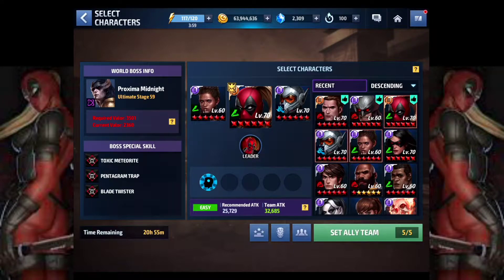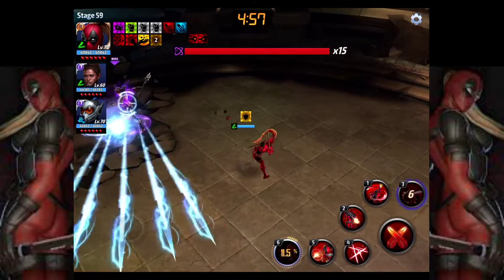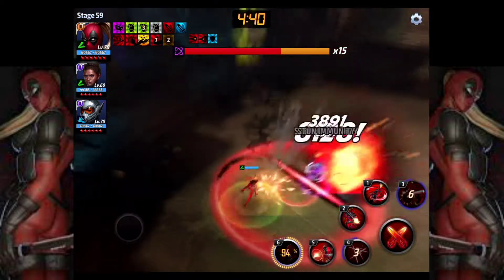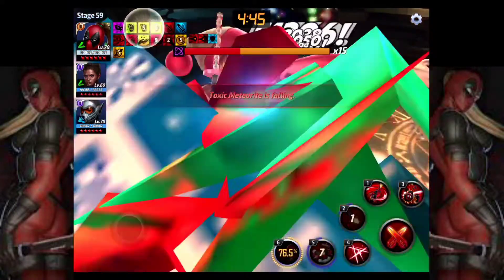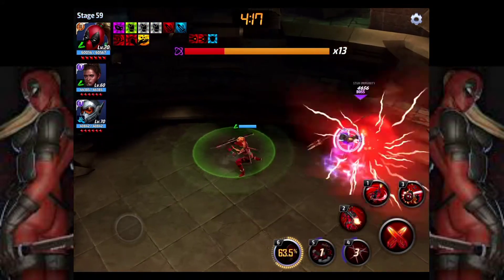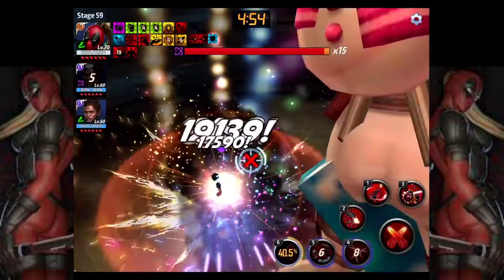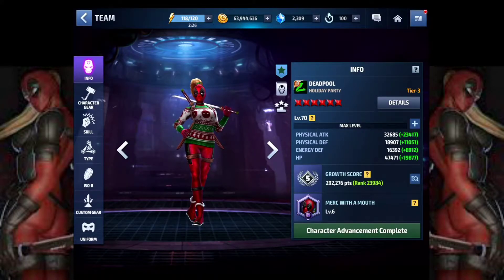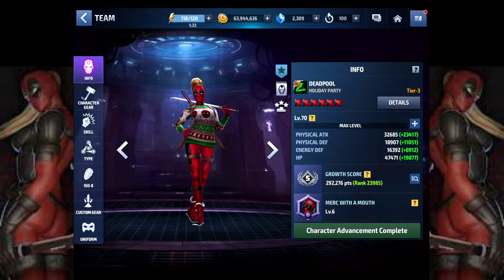LDP Uni Compare Revisited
After feedback and suggestions for the rotation on the LDP Holiday Party Uni I went back and retested my two unis. HUGE difference, once I realized you couldn't do the old rotation with the Holiday Uni.